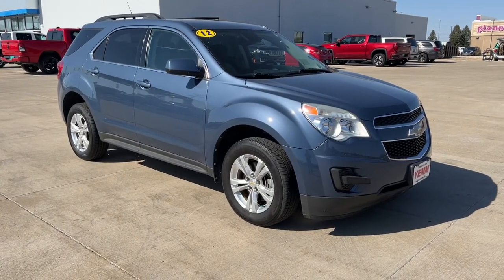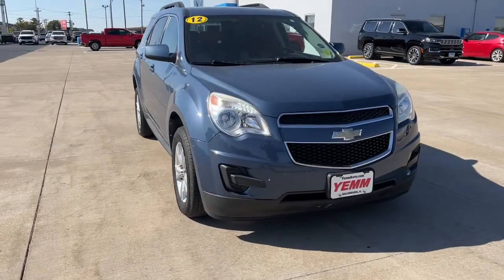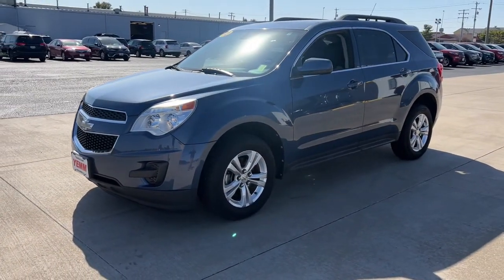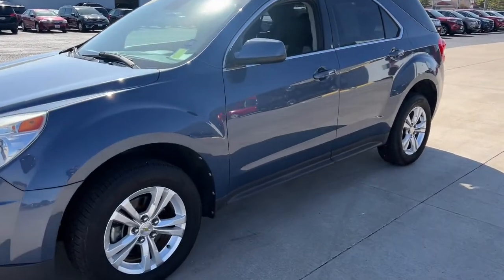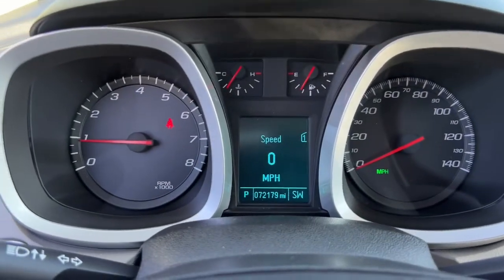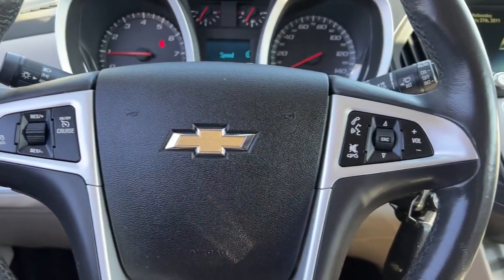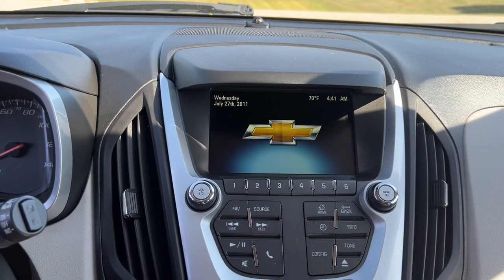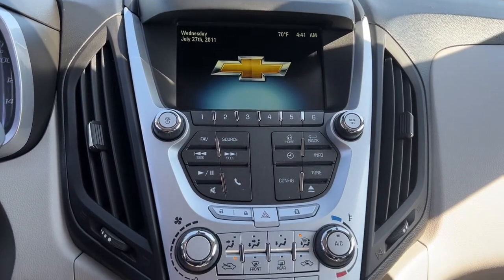2012 Chevrolet Equinox Quad Cities, Peoria, Burlington, Iowa, Moline, Galesburg, IL P8607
Supersonic Blue Metallic Used 2012 Chevrolet Equinox LT available in Galesburg, Illinois at Yemm Chevrolet Buick. Servicing the Quad Cities, Peoria, Burlington, IA, Moline, Galesburg
 area.

#{MAKE}
#{MODEL}
2012 Chevrolet Equinox LT - Stock#: P8607

2195 N. Henderson St

*Local Trade*, All Wheel Drive / AWD, Bluetooth, Backup Camera, Remote Start, AWD, 8-Way Power Driver Seat Adjuster, Alloy wheels, Brake assist, Driver Convenience Package, Electronic Stability Control, Emergency communication system: OnStar Directions & Connections, Equipment Group 1LT, Heated door mirrors, Low tire pressure warning, Power door mirrors, Radio: AM/FM Stereo w/CD/MP3/Touch-Screen Display, Rear window defroster, Rear window wiper, Roof rack: rails only, SIRIUSXM Satellite Radio, Speed control, Speed-sensing steering, Steering wheel mounted audio controls, Telescoping steering wheel, Tilt steering wheel, Traction control, Trip computer.brbrOdometer is 54310 miles below market average!brbrYemm gives you MORE value than other dealerships with the Yemm Advantage Program! -New Vehicles receive 1 Year / 15,000 mile Dent & Ding Coverage, Tire & Wheel Coverage and Key Protection Coverage for FREE! -Pre-owned Vehicles under 97,000 miles receive a 2 Year / 100,000 mile Powertrain Warranty for FREE! Pre-owned Vehicles with 97,000 to 150,000 miles receive a 3 month / 3,000 mile Powertrain Warranty for FREE! Some exclusions apply, Vehicles 10 Years and older do not qualify. Conveniently located on Highway 34. The Yemm family has been serving the automotive needs of Central Illinois & Eastern Iowa for almost 60 years. We've worked hard to cultivate a welcoming family-owned atmosphere, and we feel proud to offer assistance to Galesburg and surrounding communities. When working with our knowledgeable and outgoing team, you discover a friendly and positive experience!brbrAwards:br  * 2012 IIHS Top Safety Pick